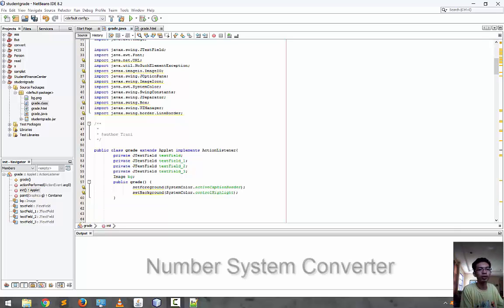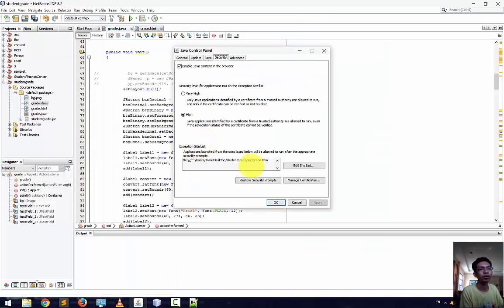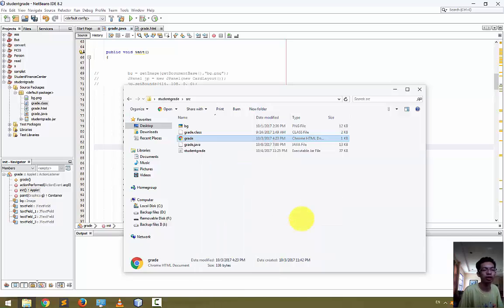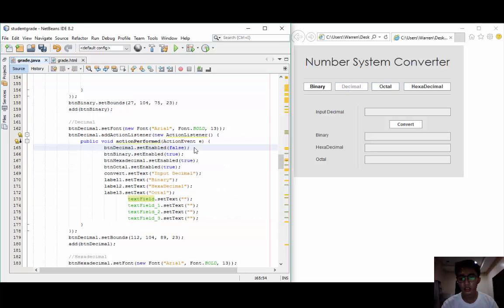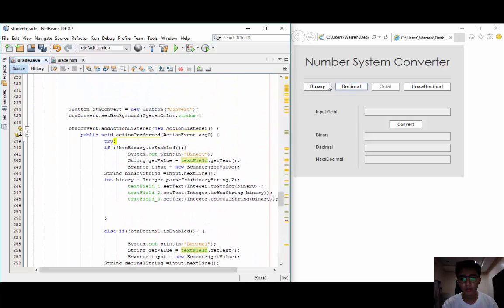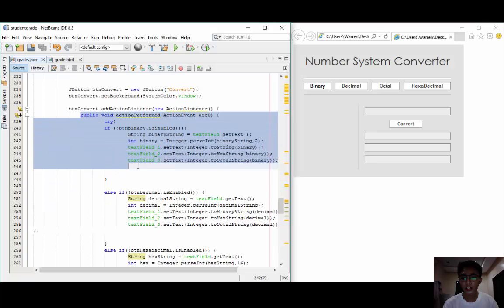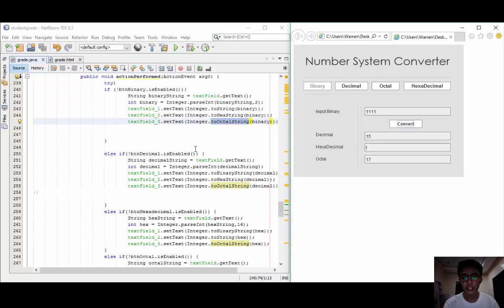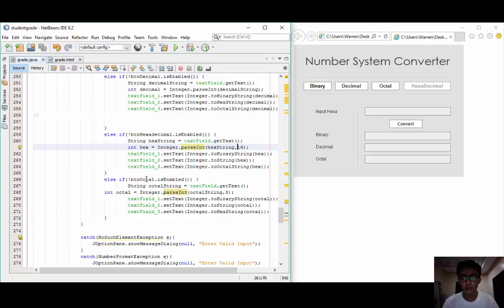Number System Converter Applet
Alvin Jay Trani
Jayllan Abecia
BSIT-4R5